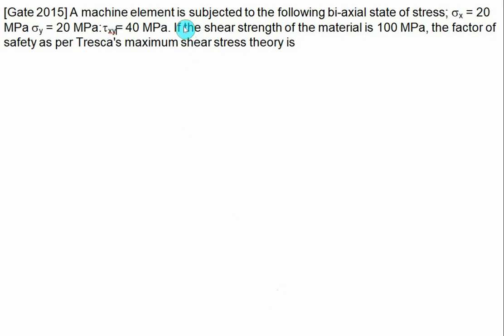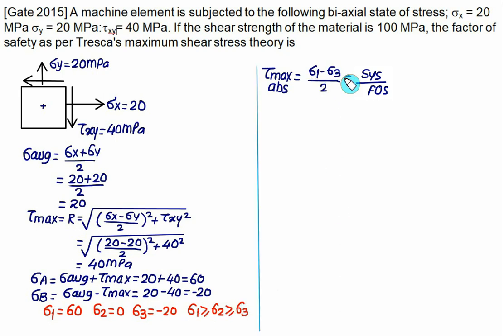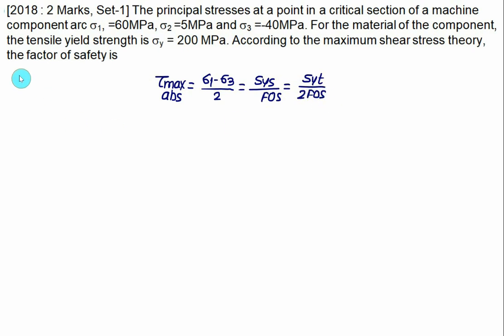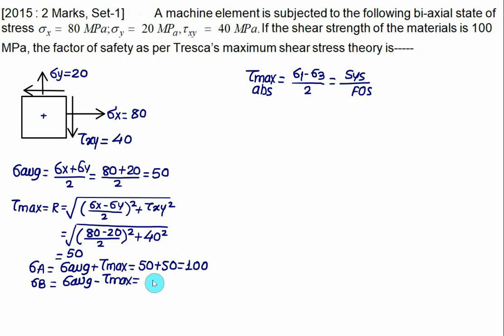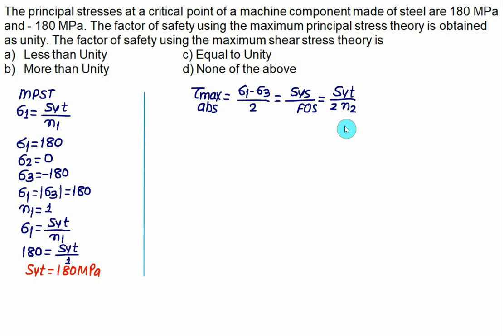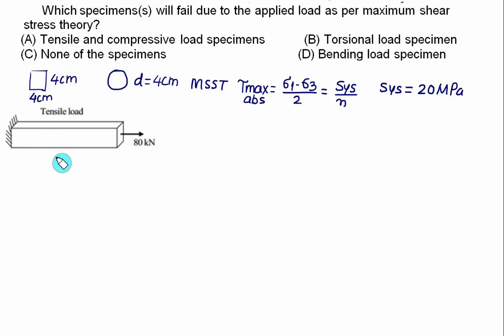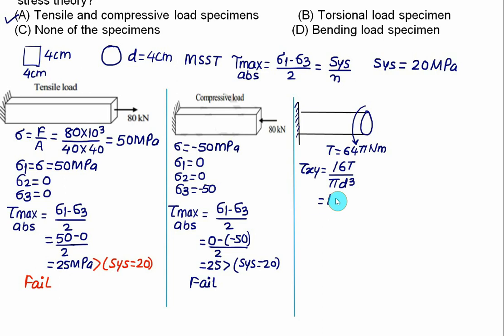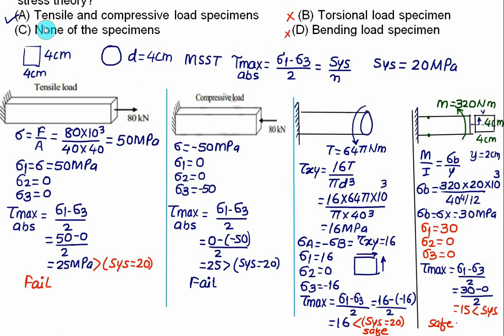Static Theory of Failure 16 Theories of Static Failure Numerical 2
Static Theory of Failure Numerical
Hi